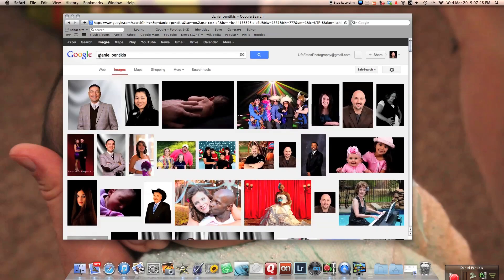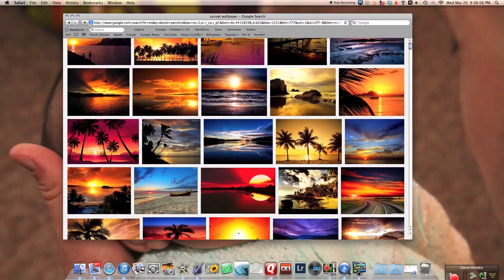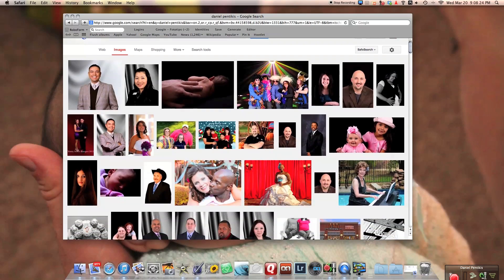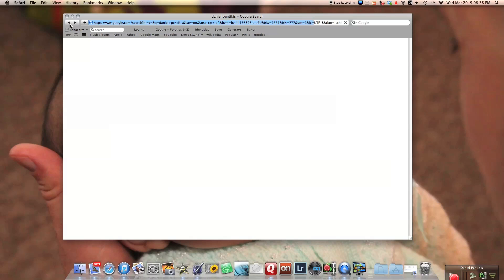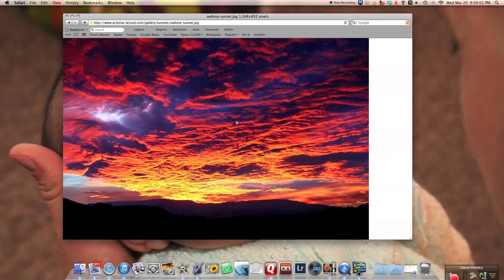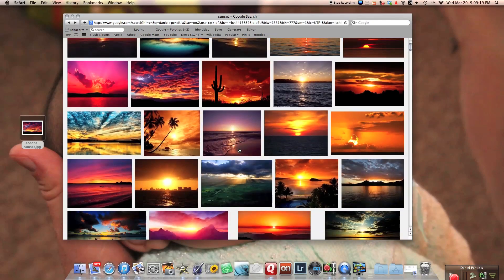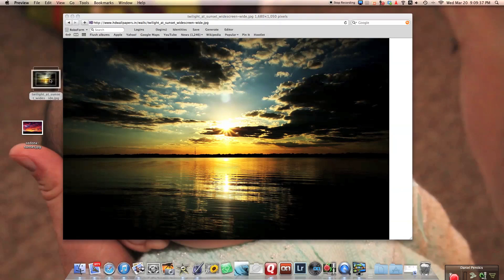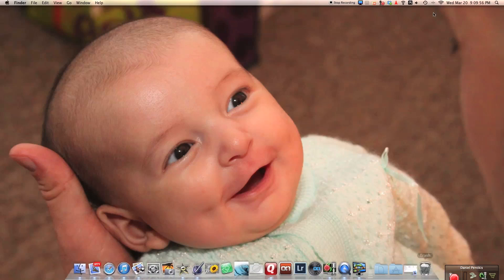How To Drag And Drop Photos On iMac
Here is a real quick video of how to drag and drop images from the Internet onto your desktop. You can also drag and drop directly into working applications if you wish to do so.